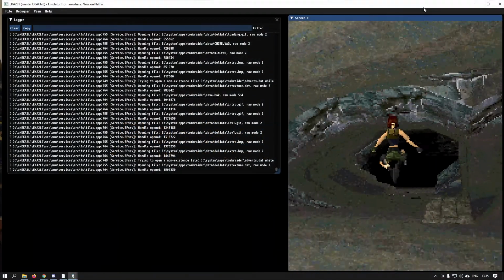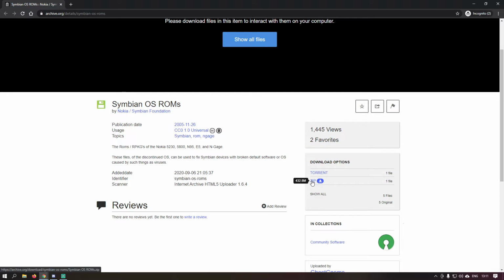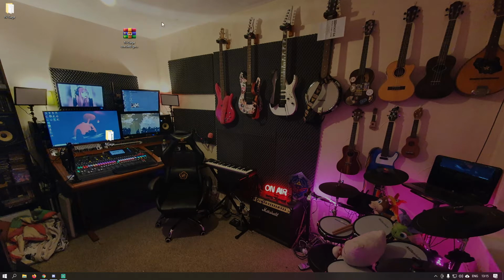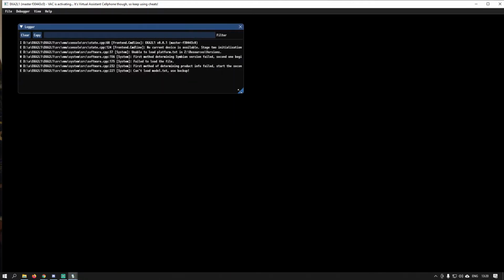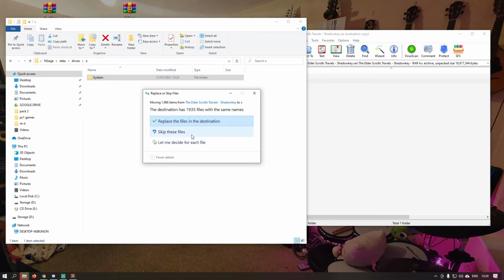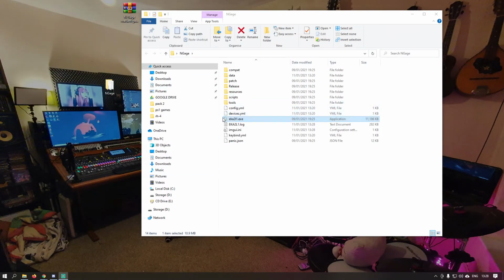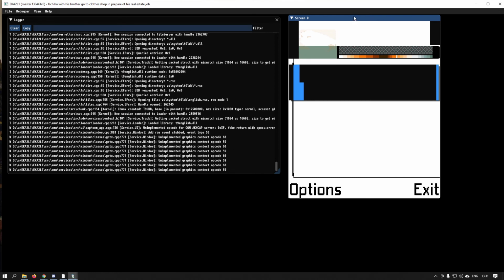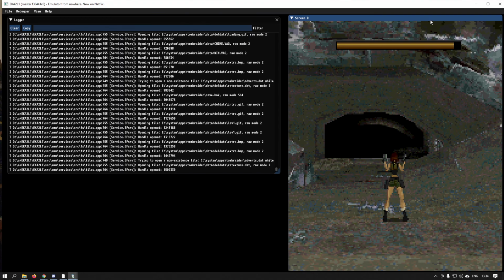OUT OF DATE! - N-Gage Emulation on PC Tutorial + BLZ Tutorial | EKA2L1 (out of date)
I tutorial to get you started playing N-Gage Games on PC/ WIndows. Not all games are compatible but hopefully with future updates we will have some classics running :)

0:00 Intro
0:49 Gathering Material
4:09 Setting Up Emulator
8:28 Installing Games
11:00 Game Start!
12:27 BLZ Instructions
16:15 Game Start 2!